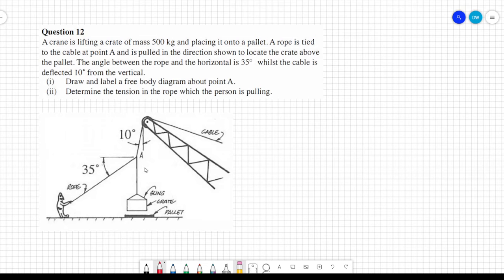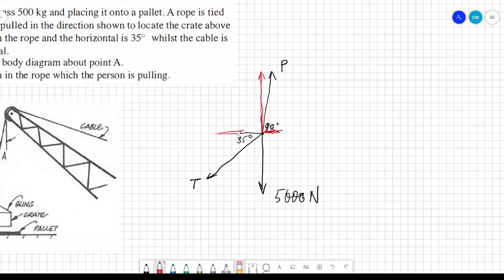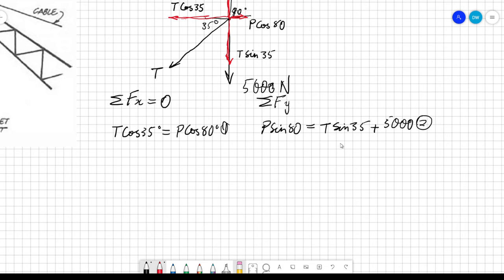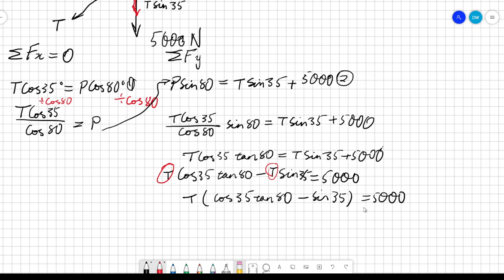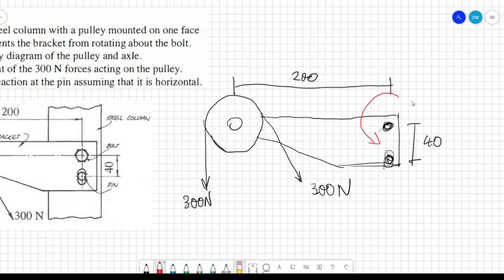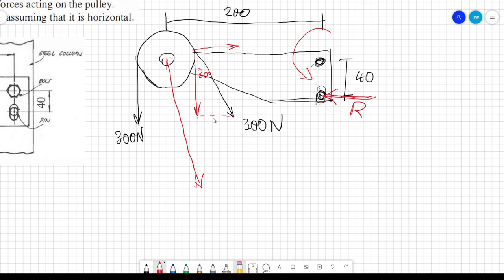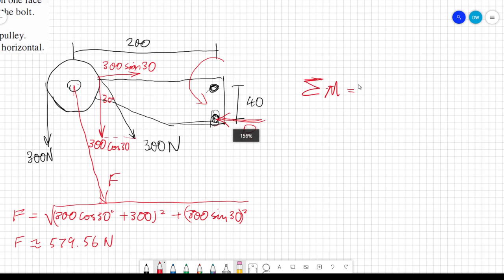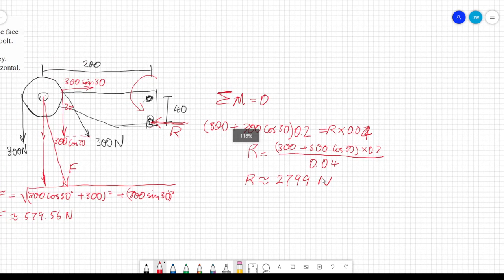Simple Mechanics Examples